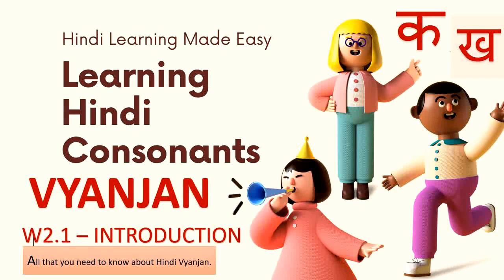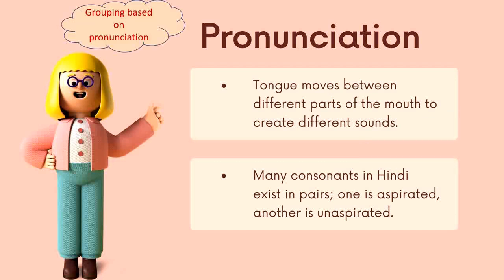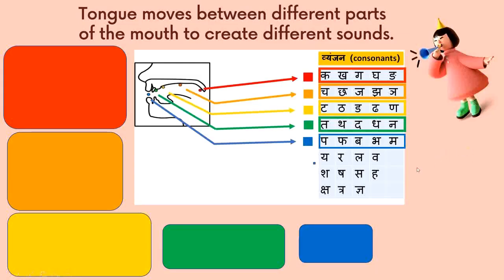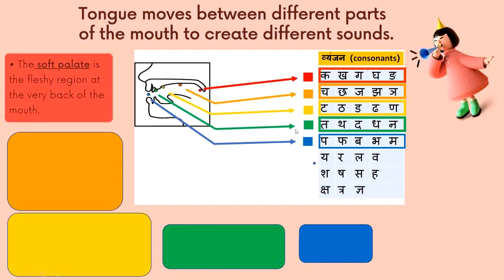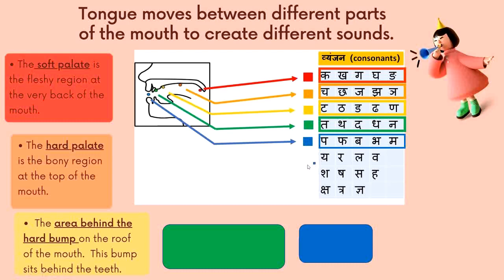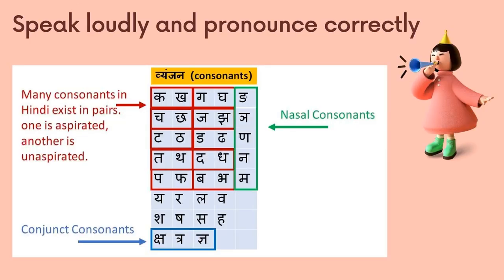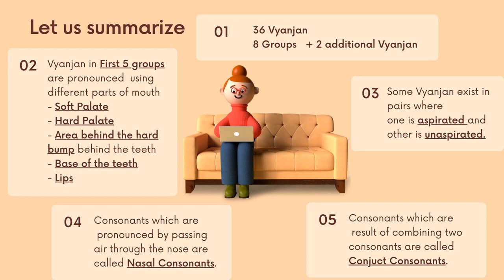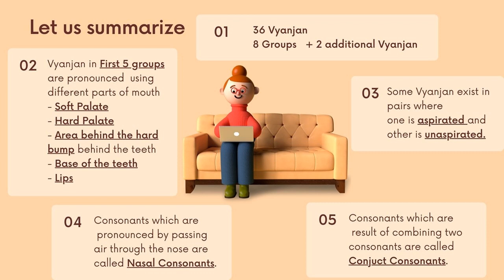Learn Hindi Consonants through English I How to pronounce and write Hindi consonants -Introduction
Learn Hindi Consonants - Hindi consonants writing - Hindi consonant pronunciation -  Learn Hindi Consonants through English - Introduction
Hindi Vyanjan Video -  Hindi Vyanjan writing - Hindi Vyanjan pronunciation - Introduction

About this video :
This video is the introduction to Hindi Consonants. It gives you overall view of Hindi consonants and how they are categorised in various groups. In this series , you will learn Hindi writing & Hindi Vyanjan pronunciation.  You will learn how to write Hindi consonants full letters.  You will also learn how to pronounce Hindi  letters  and how to speak Hindi words in correct tone and pronunciation. It looks very simple in the beginning but when we proceed further it becomes  complex and difficult to remember the sounds and to pronounce.  I will be simplifying it in my lessons. So please be patient and watch each and every video completely. I am sure you will find it very easy.  It will also help you in  building  your Hindi Vocabulary as you will learn new Hindi words.  So start writing hindi with Mamta . HAPPY WRITING !!